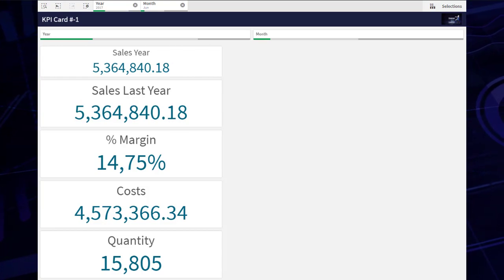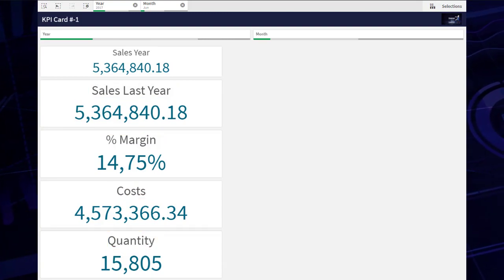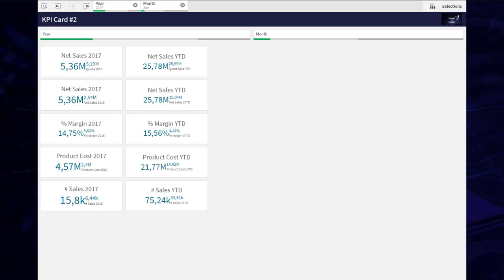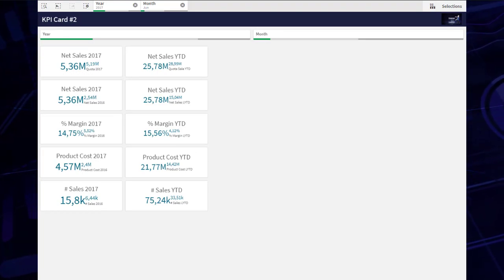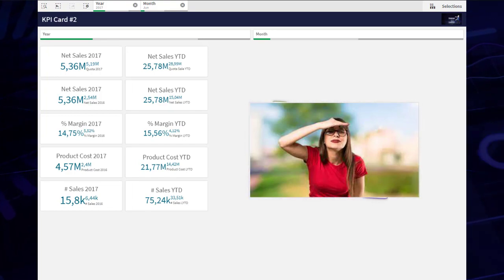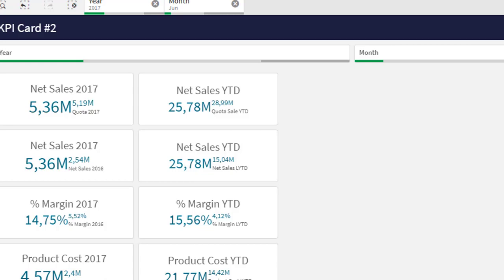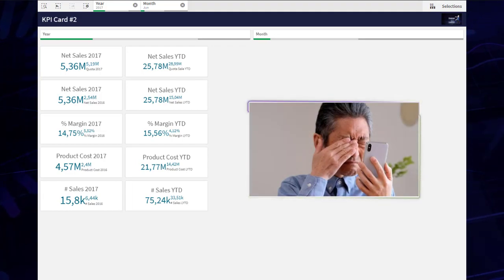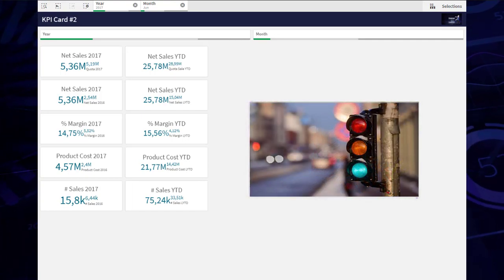Visualization Tricks: KPI Cards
You must to know: the focus on Dashboard is to get a insight and make decisions. Don't put your hack or photoshop skills there. Be smart, clean and right on the point.

+insights
-cyberpunkeffects

Learn some KPI Card tricks here and share with me your opinion.

I used the Qlik Sense tool as an example, but you can reproduce the concepts in whatever tool you feel most comfortable with.

## MOBILE APP ##
Q Exam Study Guide (Estude para as certificações da Qlik!)

## UDEMY ##